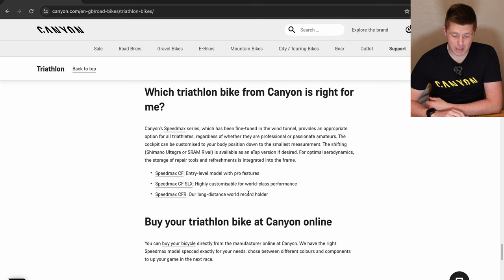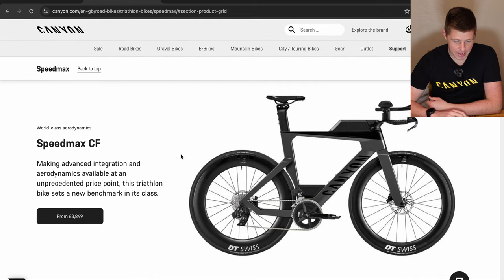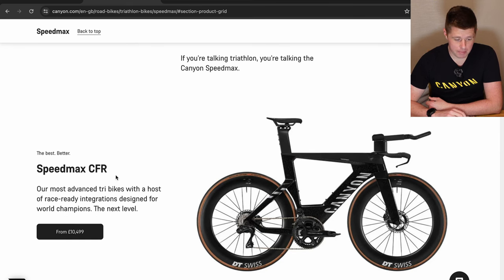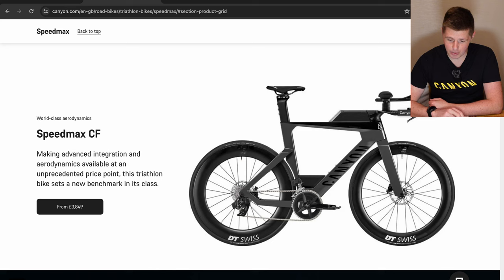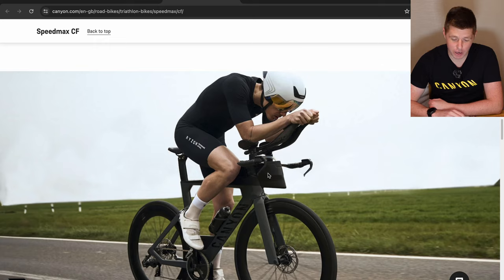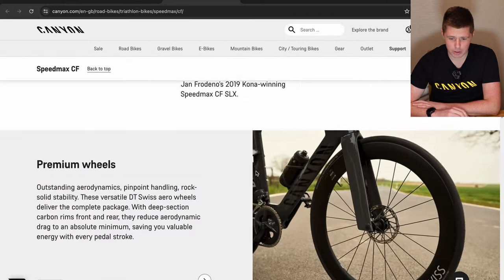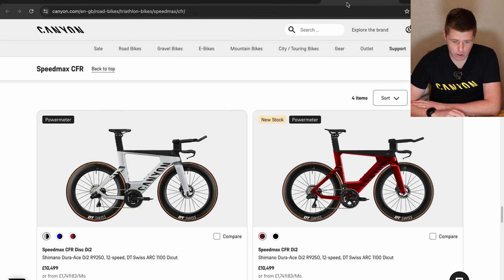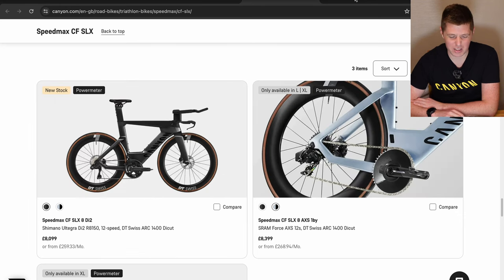Canyon Just Ripped Up The Rule Book! (Updated Speedmax)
If you'd like to help support the channel for somewhere between the price of a 2 baguette garlic bread & a foot long Subway, I've set up a Patreon page and would be very grateful for any support